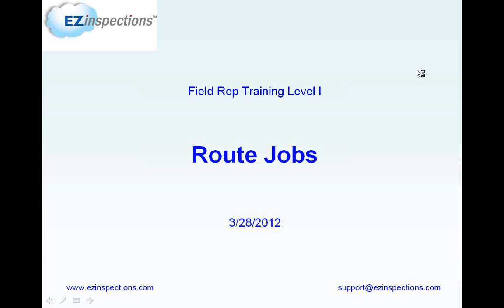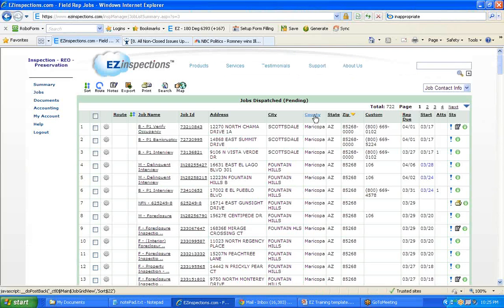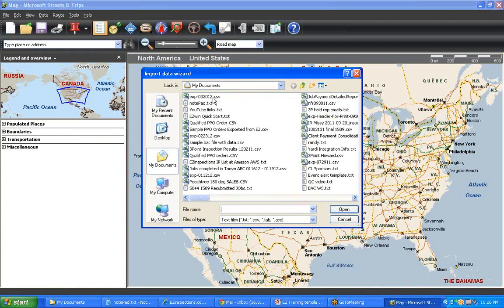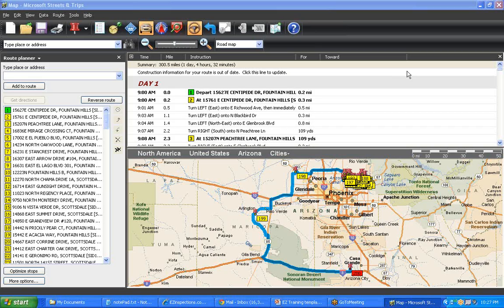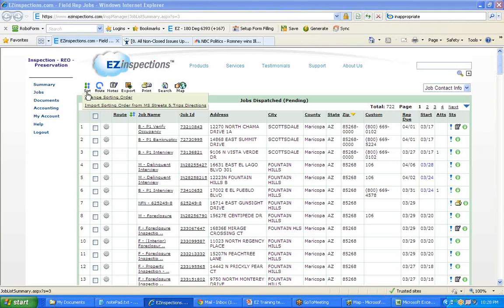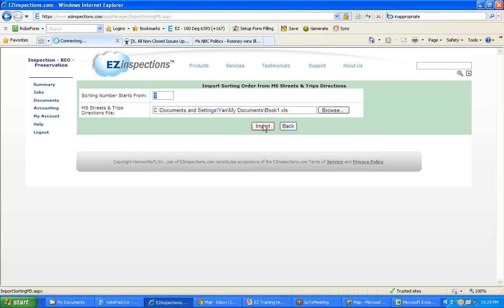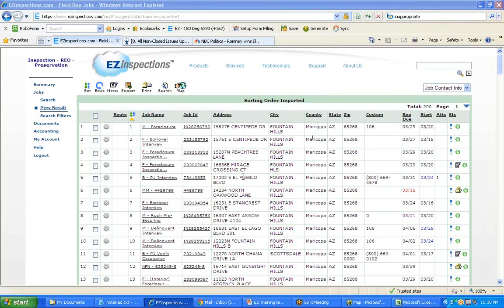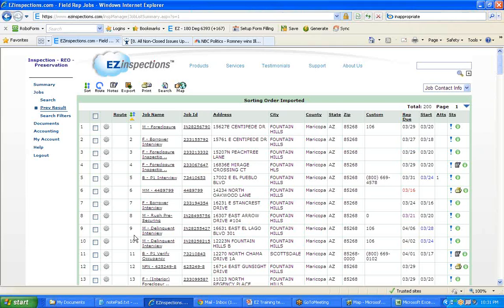EZ Training Field Rep I - Route Jobs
Route jobs by exporting addresses from EZ to Microsoft Streets & Trips, and importing back the routing sequence. No manual typing is needed. Afterwards, you can print jobs in the routing order, or download the routes to mobile device.